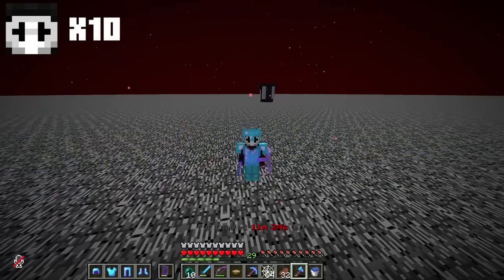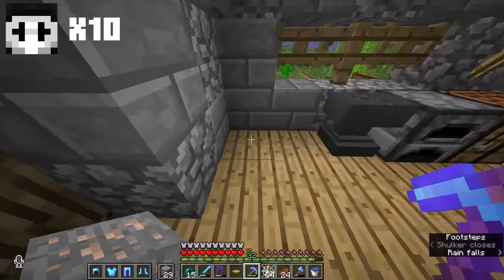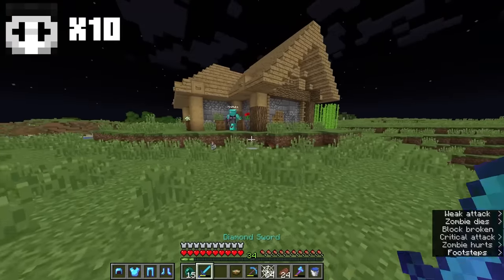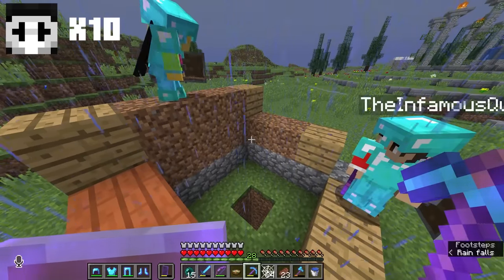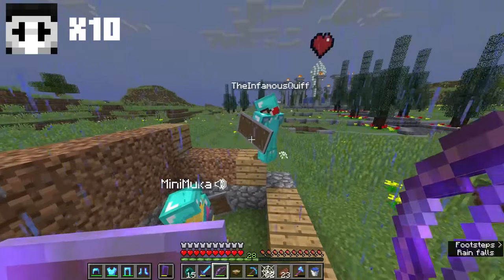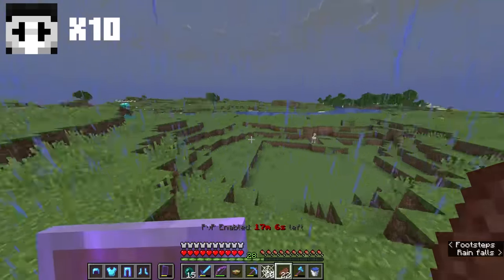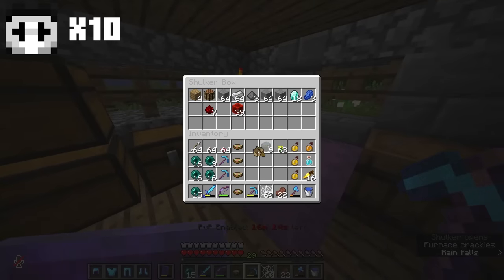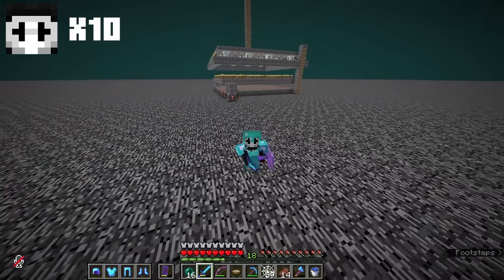Preparing For My Ultimate Plan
Preparing For My Ultimate Plan (Friend or Foe #18)

In this episode I prepare the materials for a deadly plan..

I would love to see you over on my twitch!  ^

Pvp content inspired by Technoblade